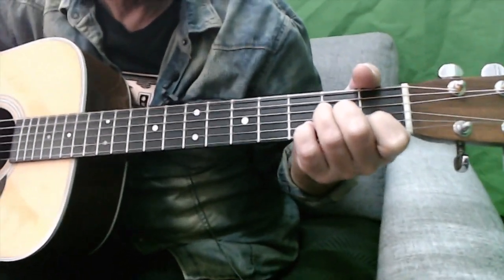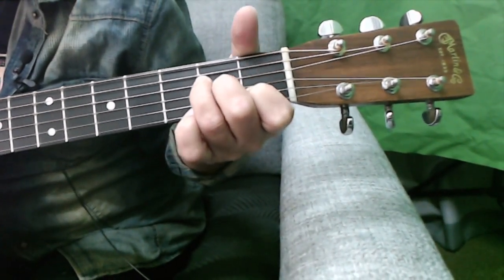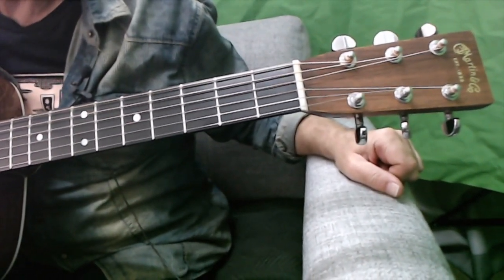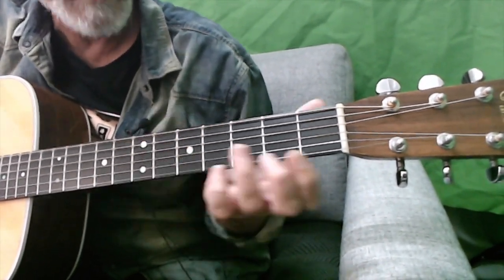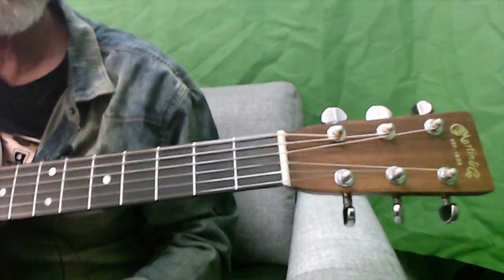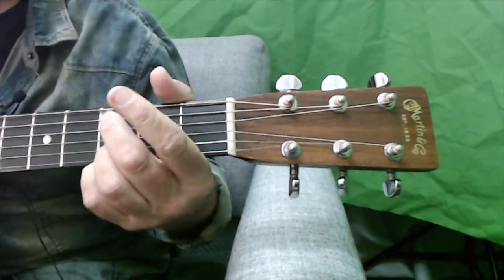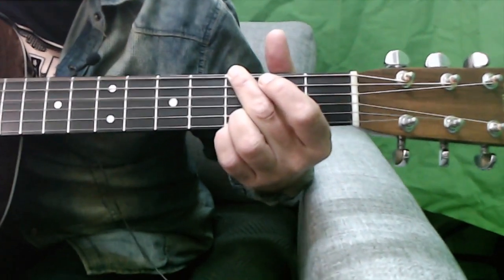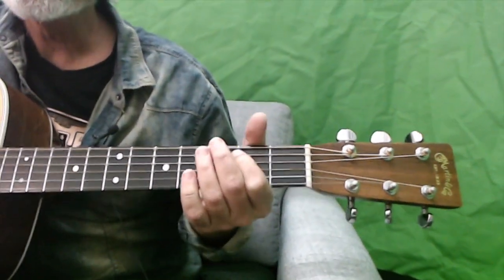How To Play - Under The Milky Way by The Church - Correct Way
Steve Kilbey from The Church shows how to correctly play 'Under The Milk Way'